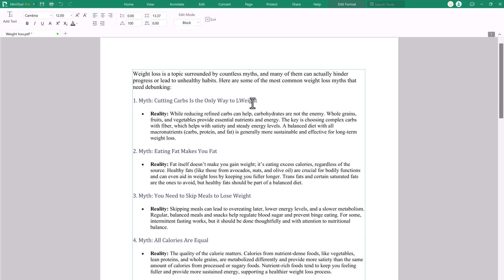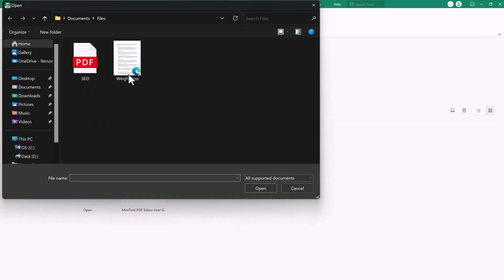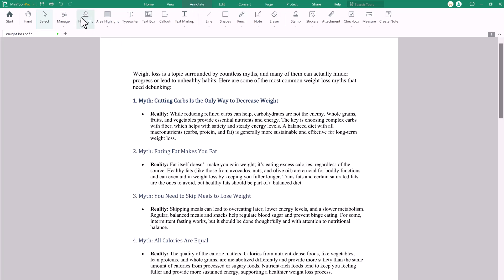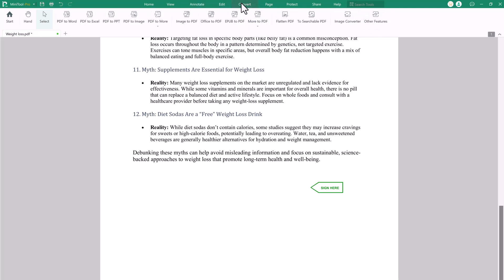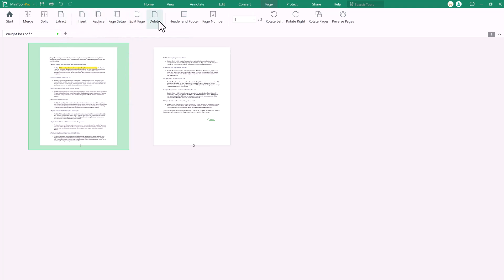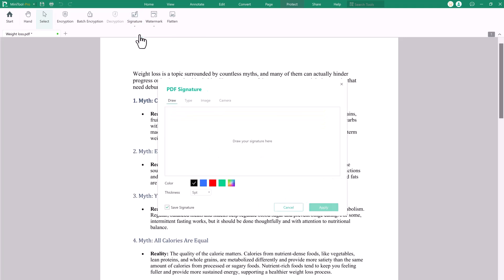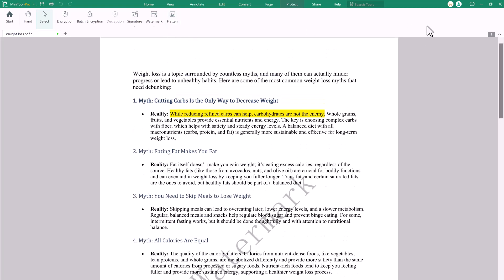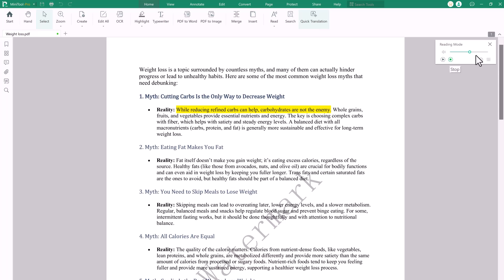All-in-one Free PDF Editing Software - MiniTool PDF Editor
MiniTool PDF Editor helps you create, edit, convert, merge/split, compress/extract, and annotate PDFs. It can also protect PDFs with signatures.